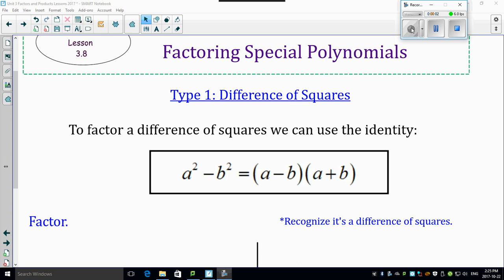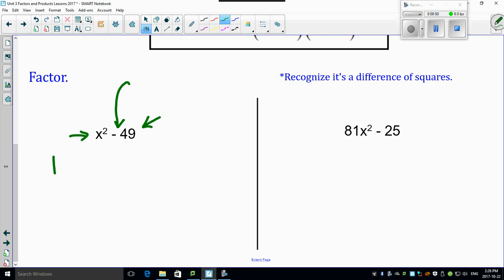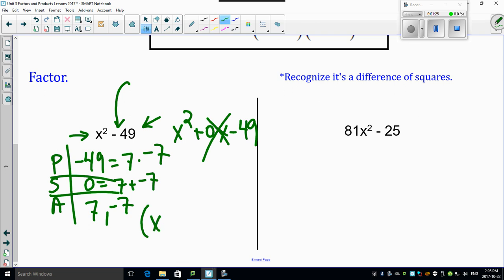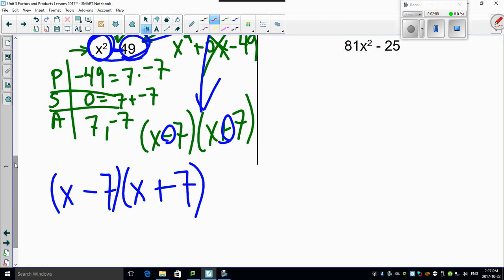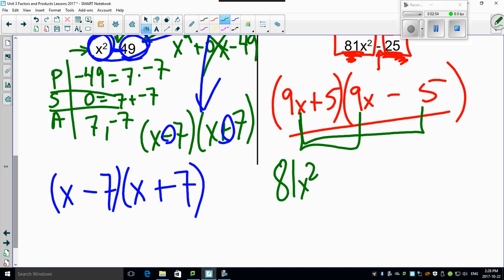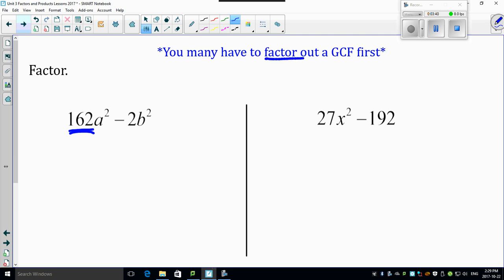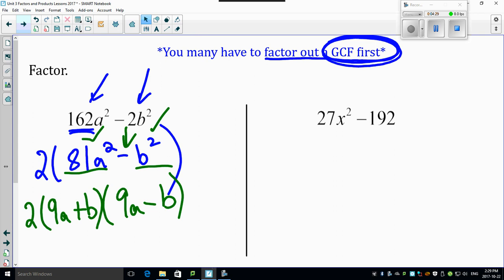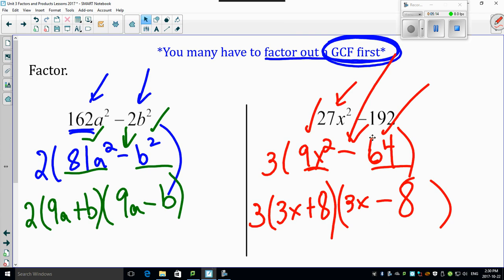3 8 1 Difference of Squares